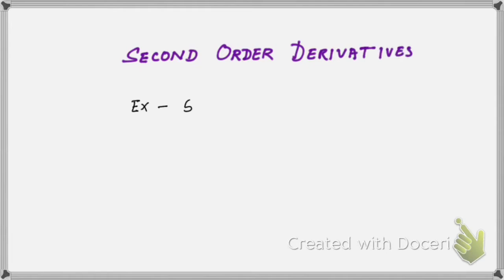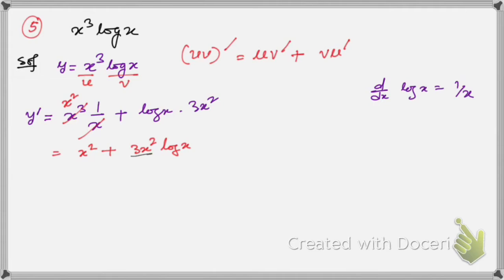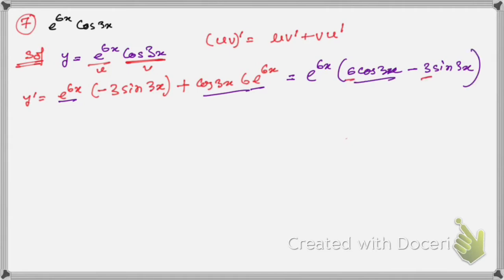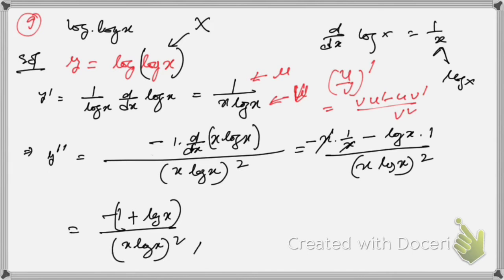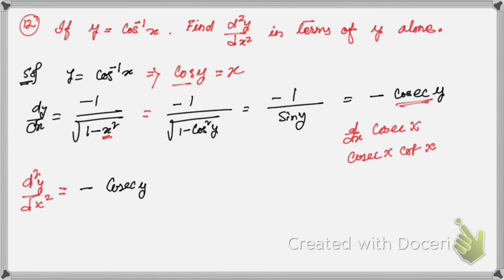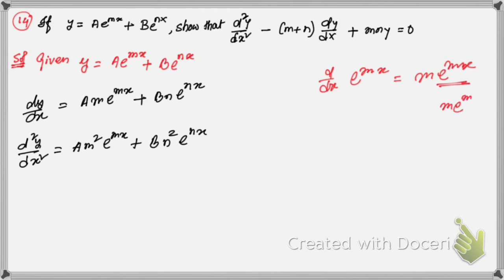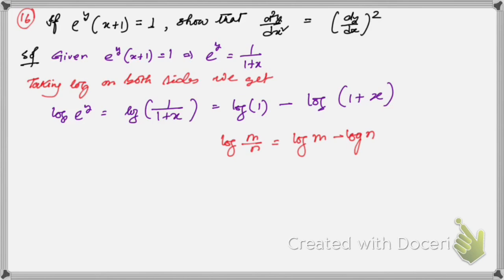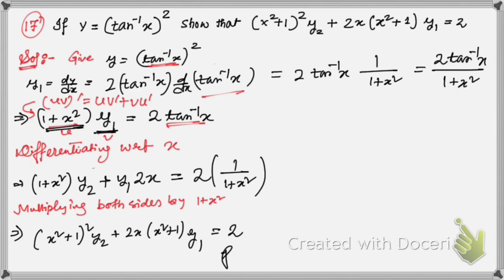Ex-5.7 NCERT Maths Class 12 Second Order Derivatives